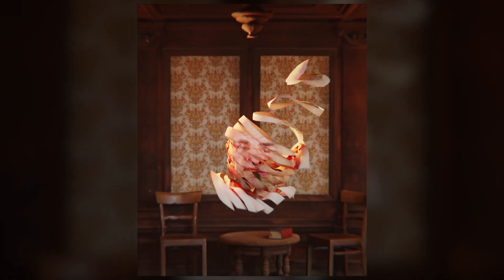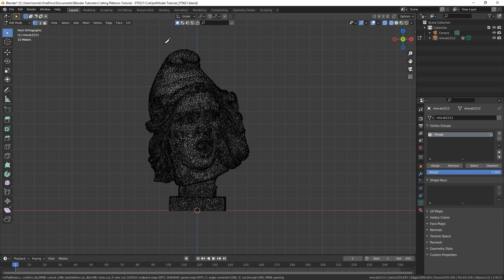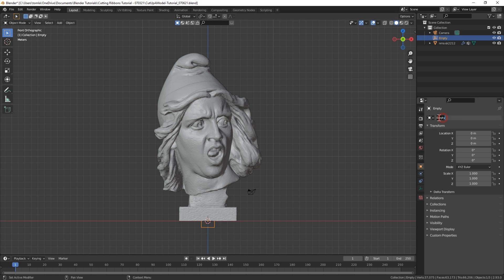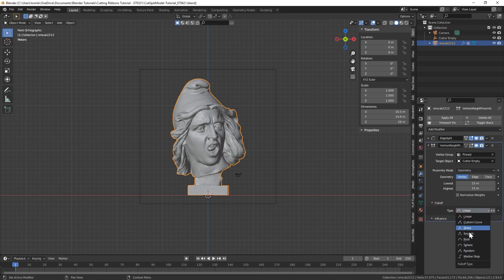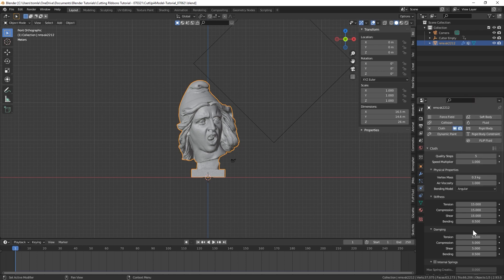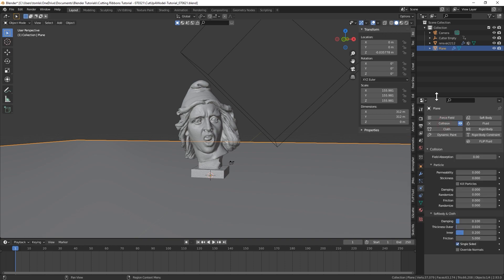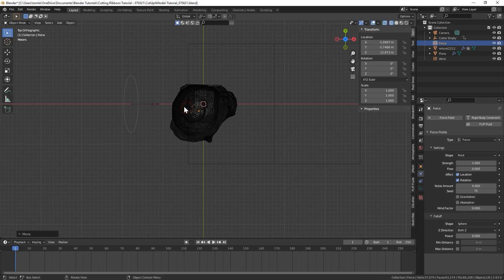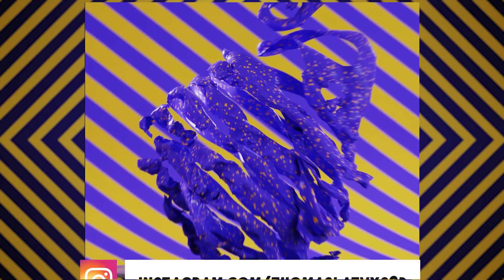Destroy Any 3D Model with Cloth Simulation in Blender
In this tutorial, we'll go over how to cut up any 3D model using the knife tool, and animate it to fall apart using the cloth simulation in Blender.

Chapters:
0:00 Introduction
0:29 Beginning of Tutorial
1:35 Cutting the Model with the Knife Tool
3:12 Modifiers
7:17 Cloth Simulation Setup
11:00 Adding Wind and Force Effector
13:42 Wrap Up

Here is the download link for the 3D scanned model in this tutorial